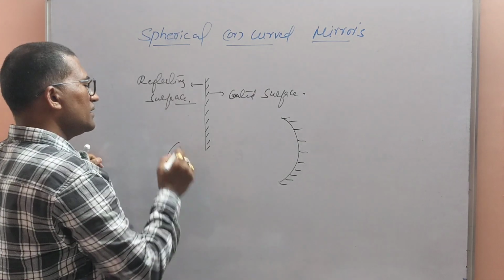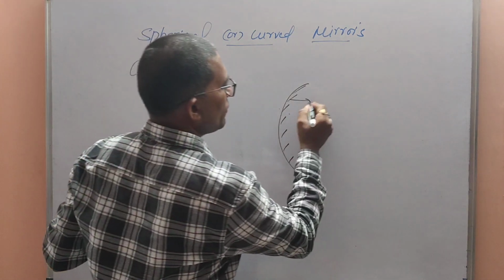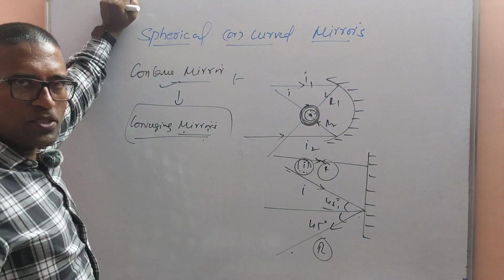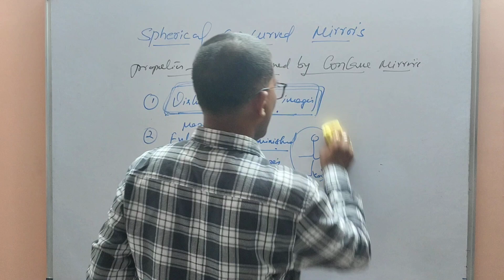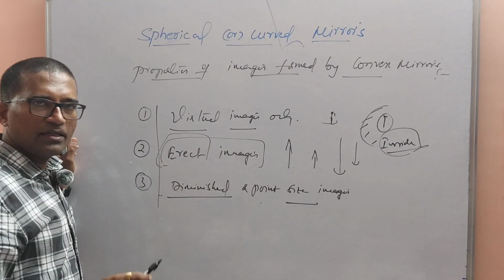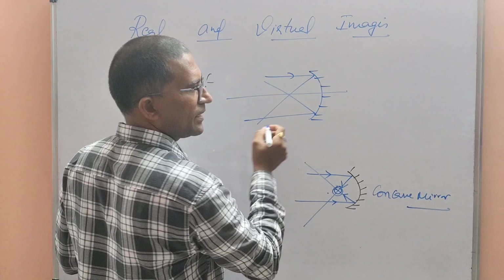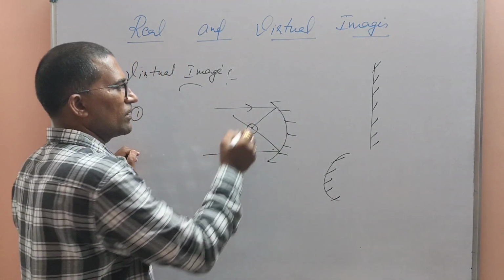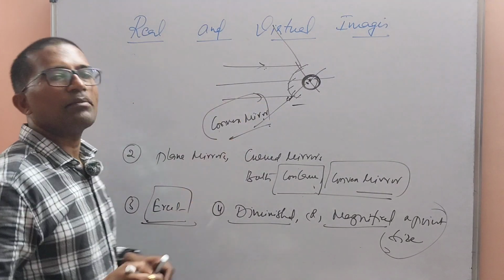Types of spherical Mirrors and types of images|Part-3|10th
In this video, we dive deep into the fascinating world of reflection of light at curved surfaces!  Learn how concave and convex mirrors work, and understand how they form real and virtual images using ray diagrams and simple explanations.

What You'll Learn:

What are spherical mirrors?

Difference between concave and convex mirrors

How light reflects on curved surfaces

How to identify real vs virtual images

Uses of spherical mirrors in everyday life

 Perfect for students preparing for school exams (CBSE, ICSE, SSC) or anyone curious about the science behind mirrors!